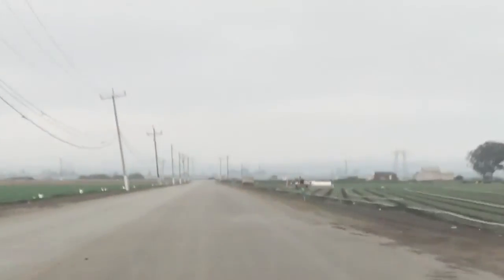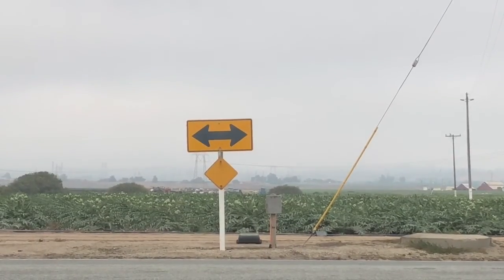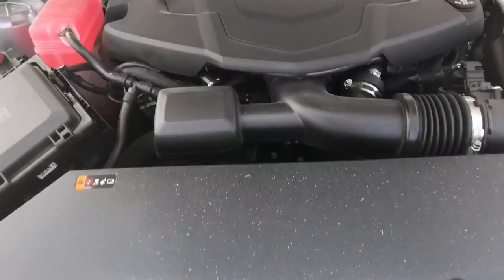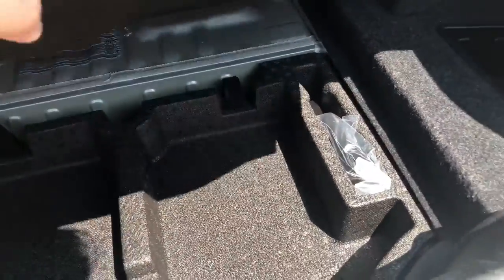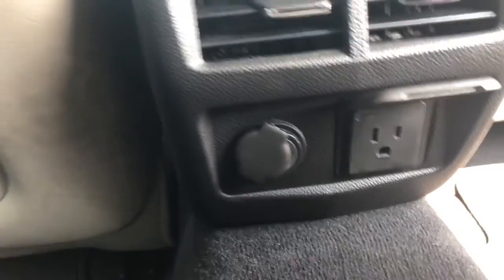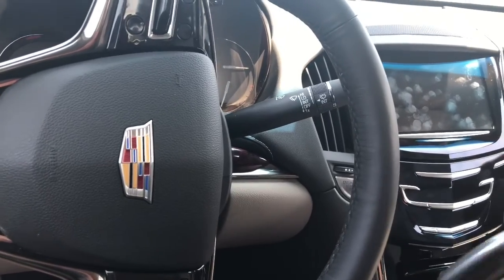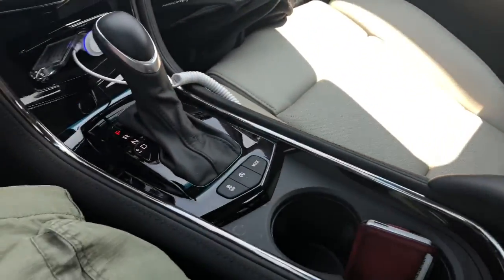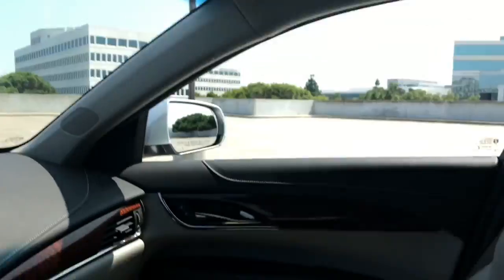SkyoöD-Vu P.O.V. Ep.15- "Cadillac ATS on the PCH to Monterey & Laguna Seca!"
Test driving a Cadillac ATS on a road trip down PCH to the Monterey Historics & Laguna Seca.